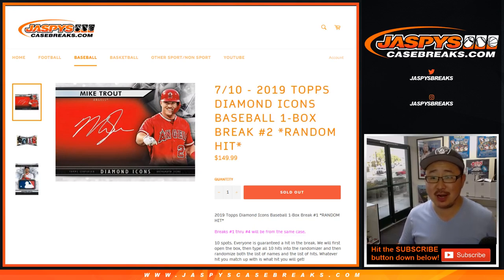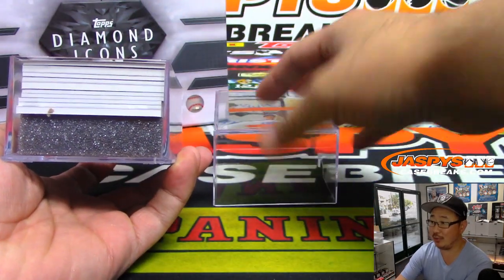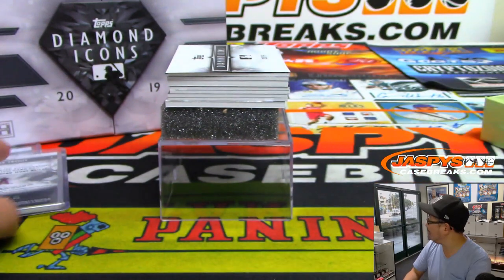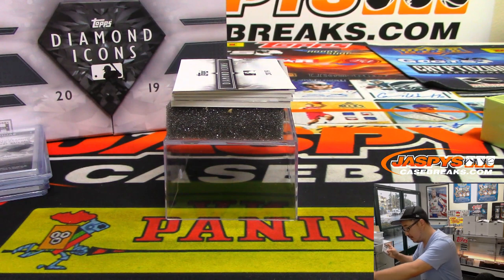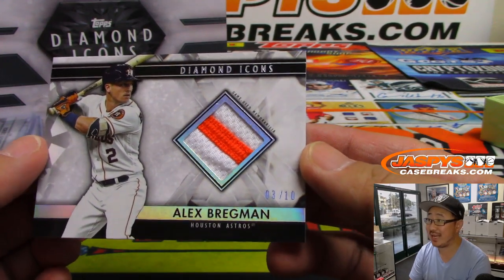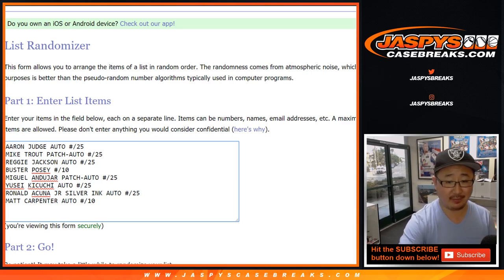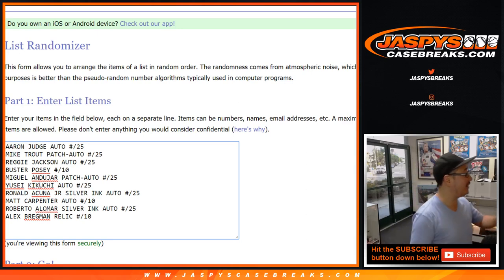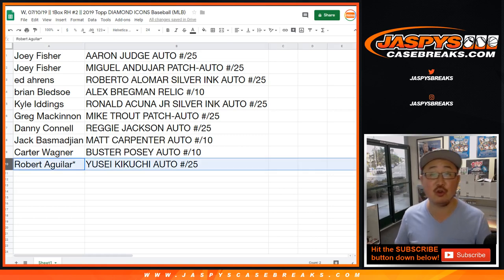W, 07/10/19 || 1Box RH #2 || 2019 Topp DIAMOND ICONS Baseball (MLB)